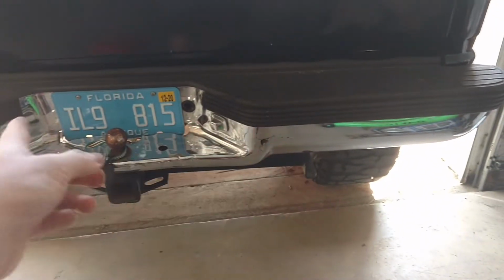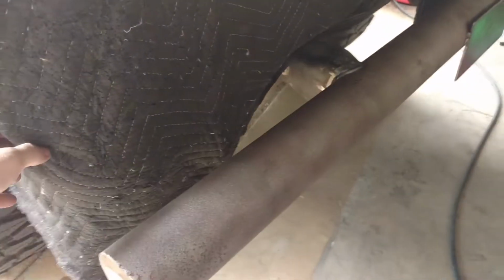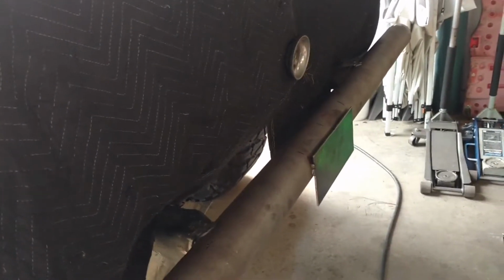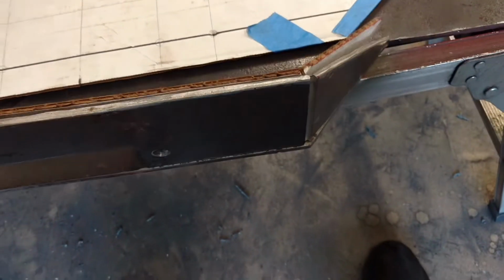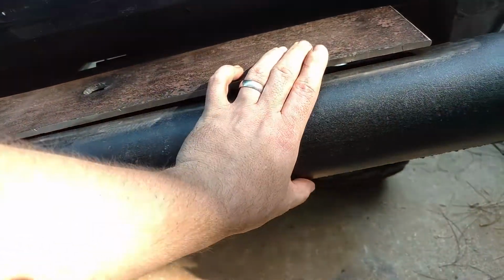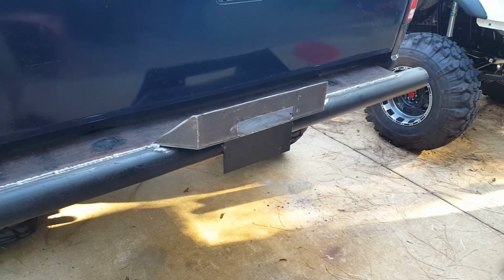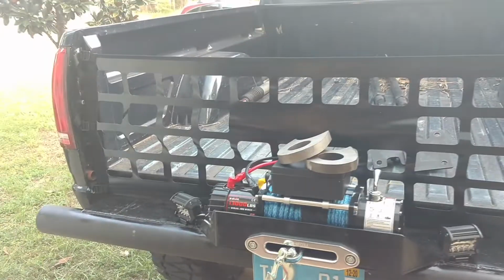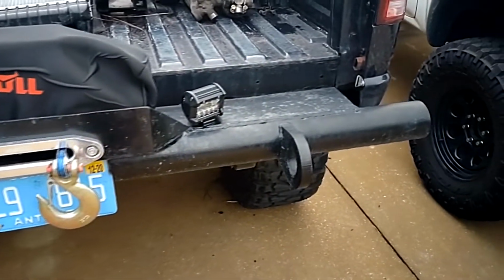89' Chevy Mud Truck - Rear Bumper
Building a rear bumper for the 1989 Chevy Mud Truck.